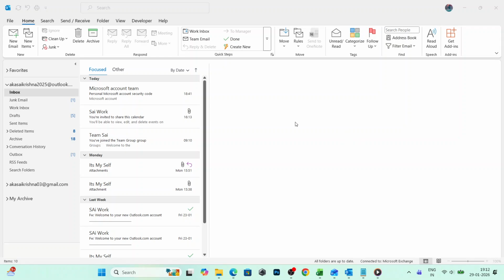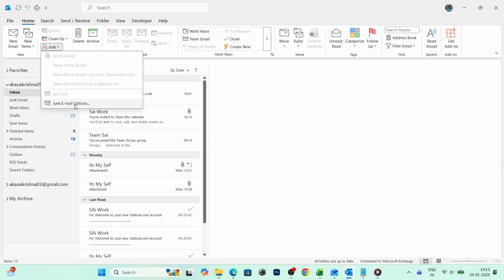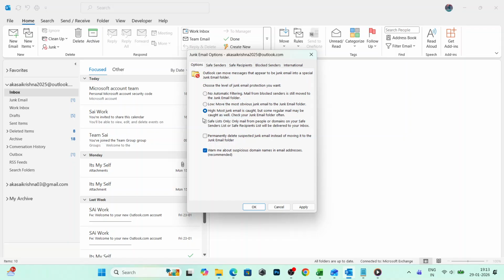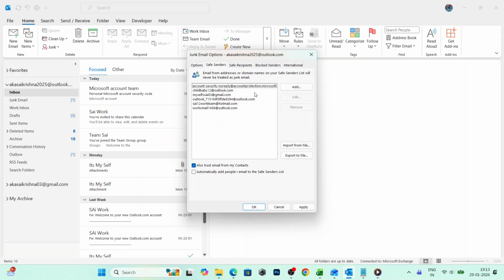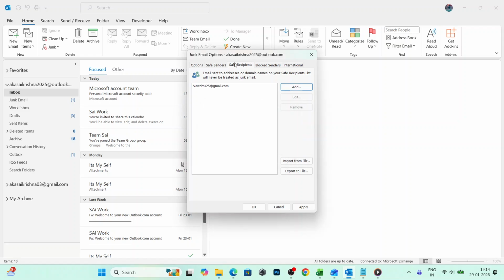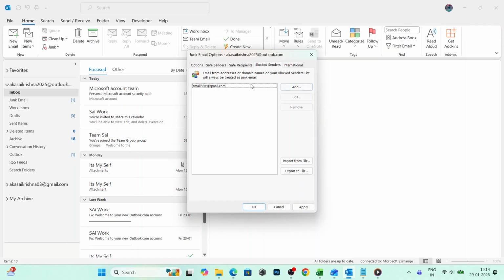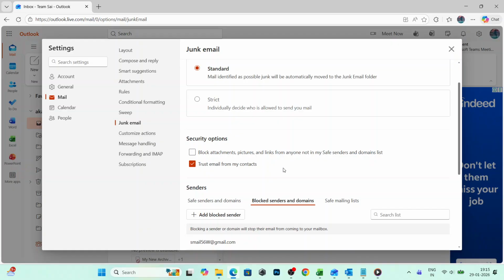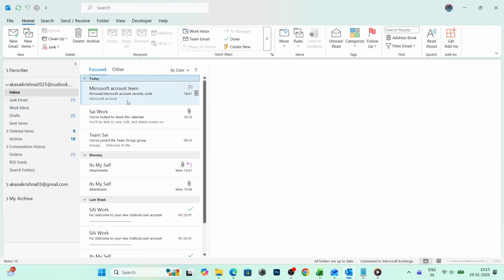How To Configure Junk Mail Options In Outlook (Step By Step)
Learn how to configure junk mail options in Outlook and stop spam emails from cluttering your Microsoft Outlook inbox. This tutorial covers everything from basic junk email filters to advanced blocked sender settings to improve your email management.